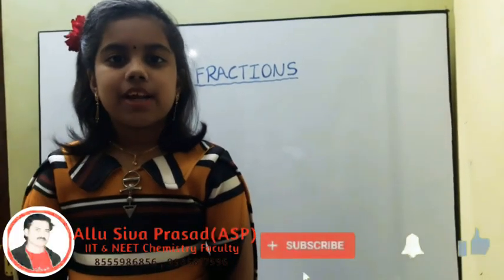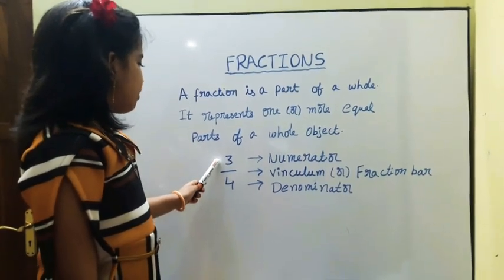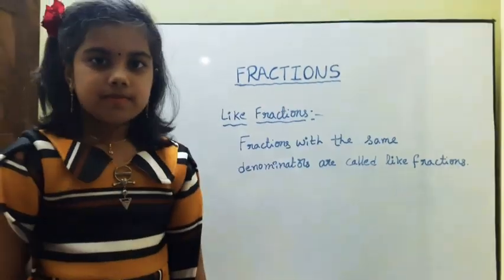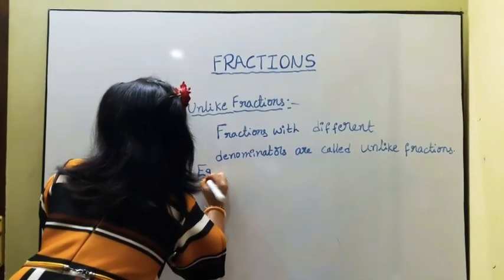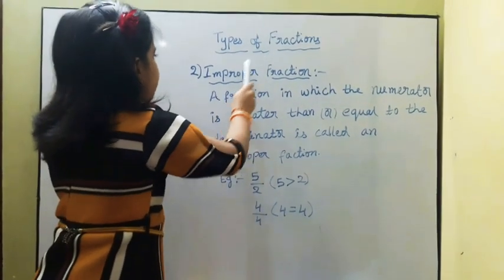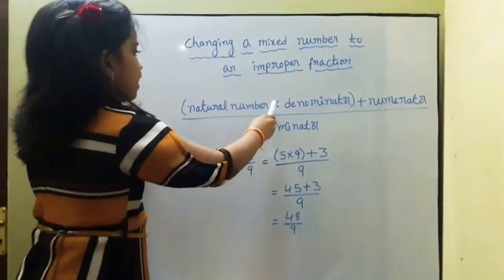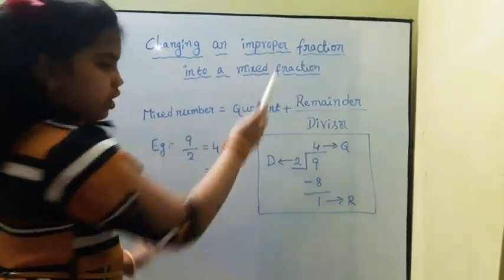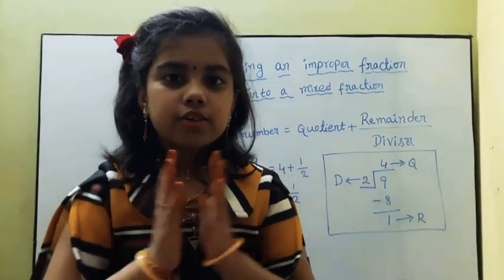Fractions | Types of Fractions | Maths for Kids | Maths Tricks | Kids videos | By Rishika Lakshmi